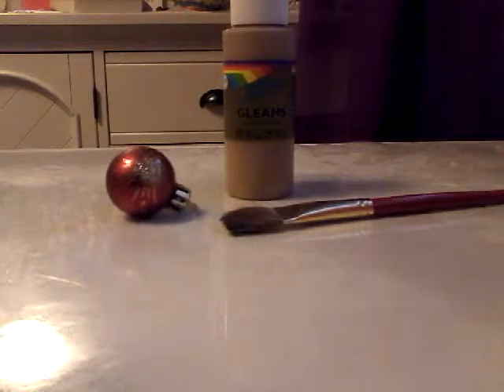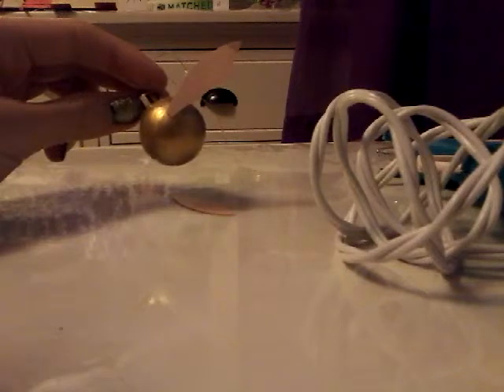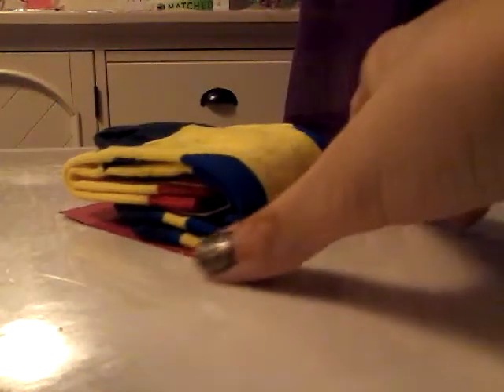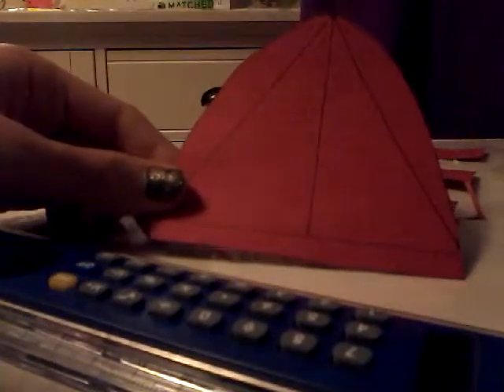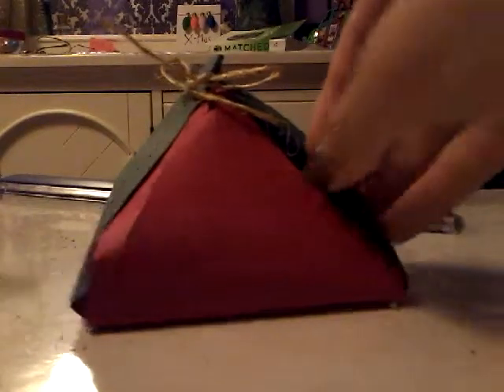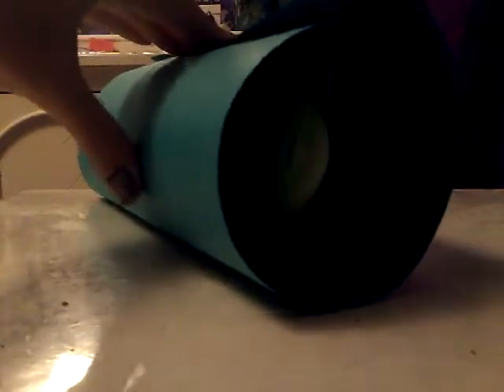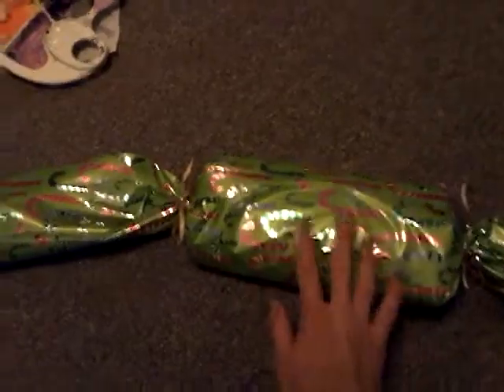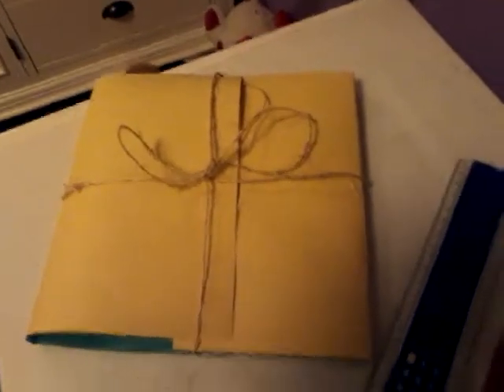Last Minute DIY Presents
Outifit
Top - Joes
Instagram backup - iamrubena
Vine - _ rubena _